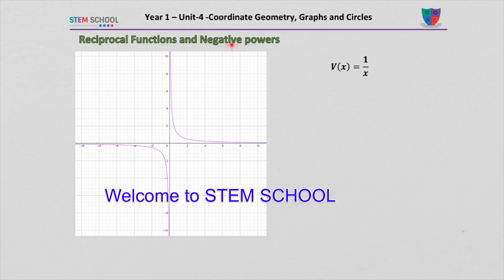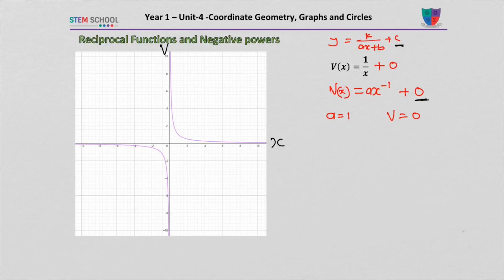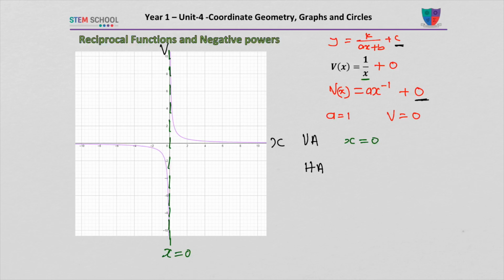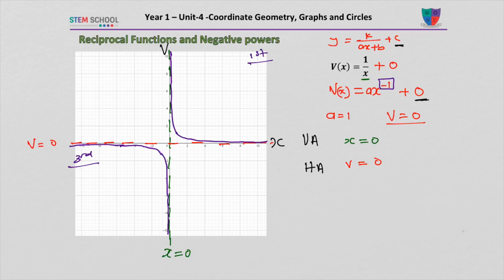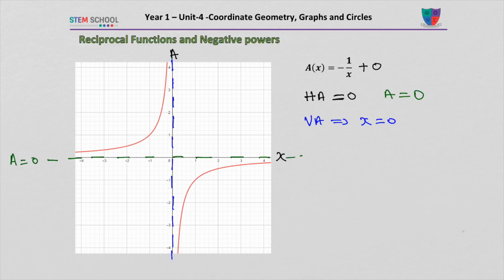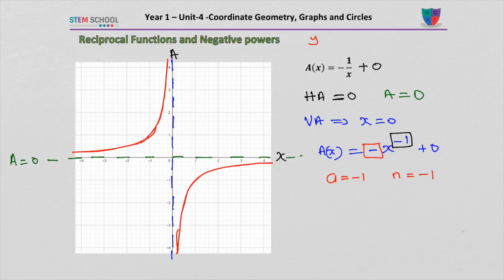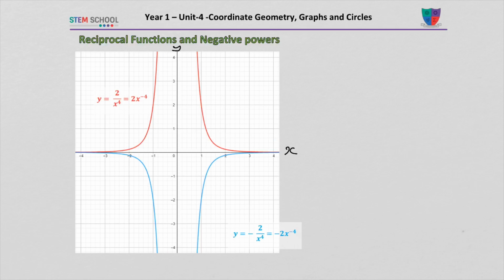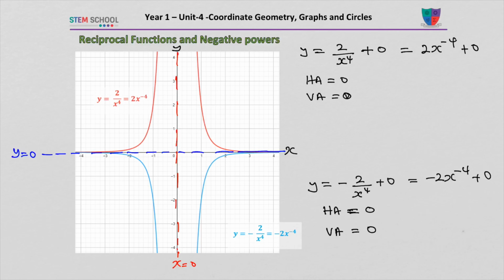Reciprocal and Negative Power Graphs Q1